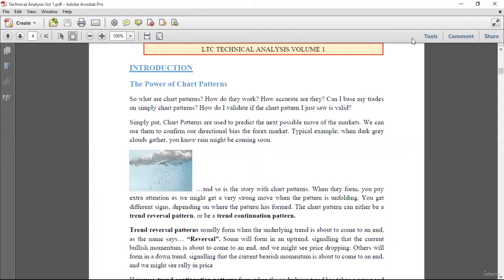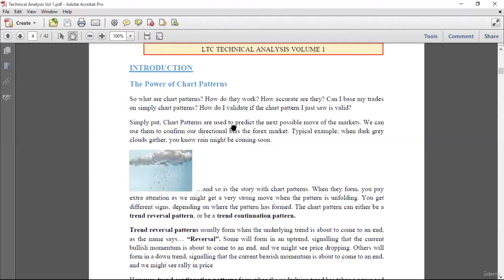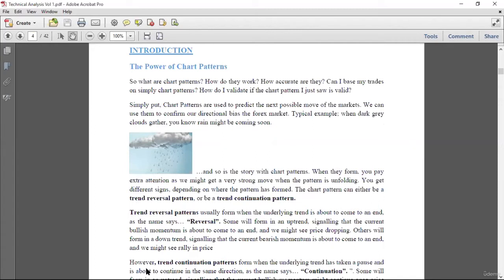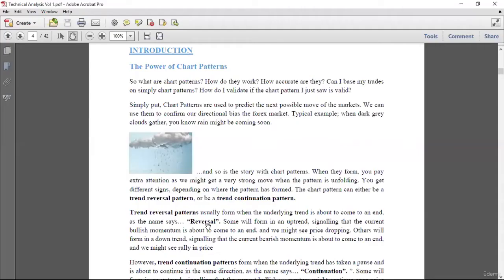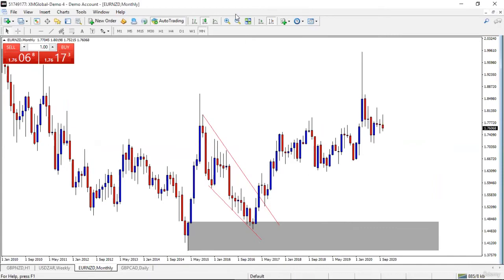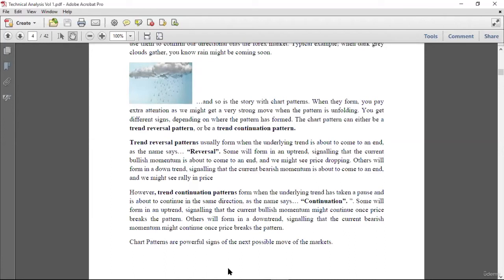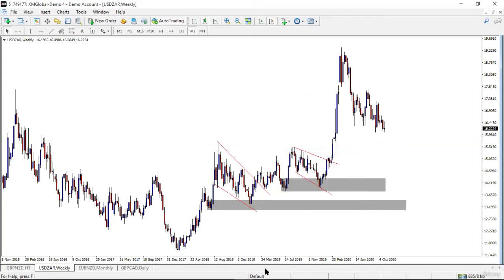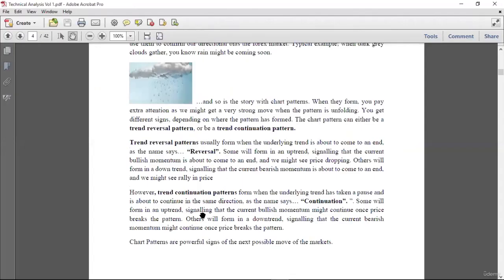Introduction [How To Trade Forex Market Structures And Patterns]